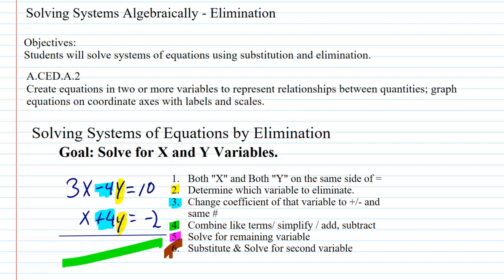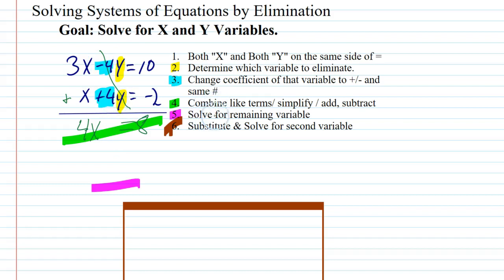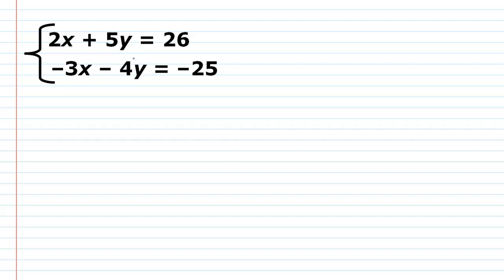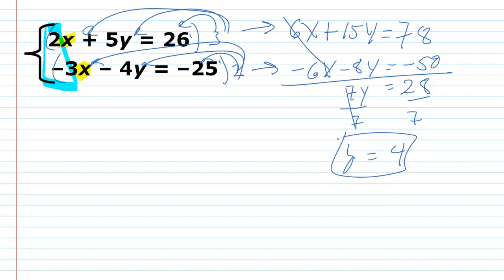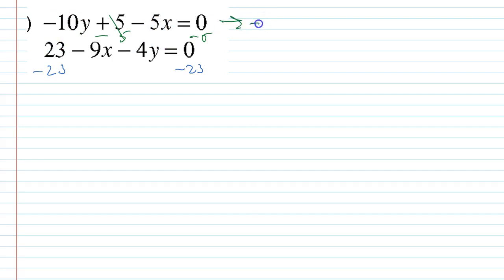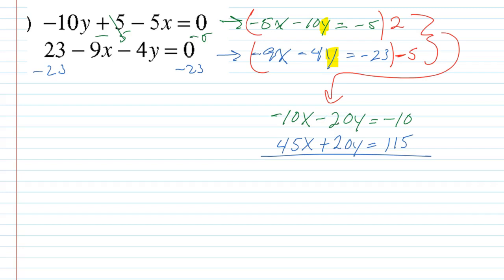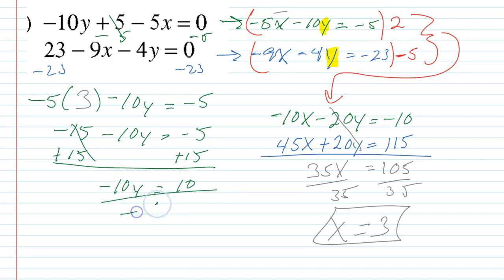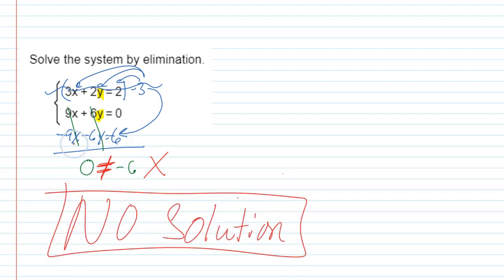Solving Systems of equations Algebraically - Elimination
Math tutorial on solving systems of equations by elimination.